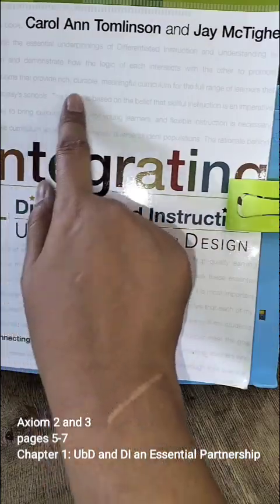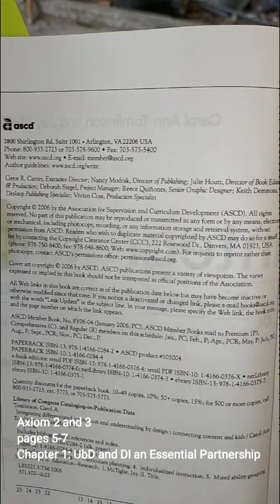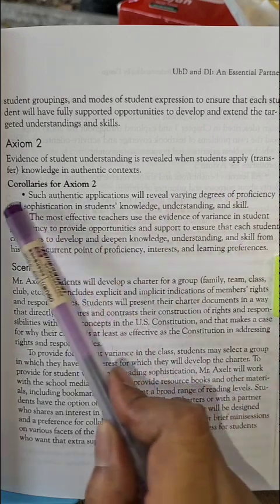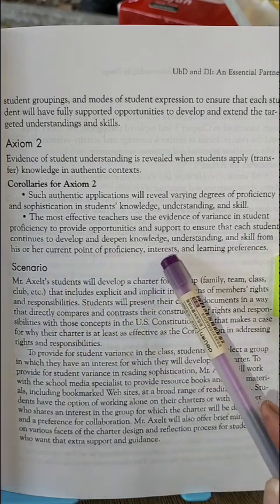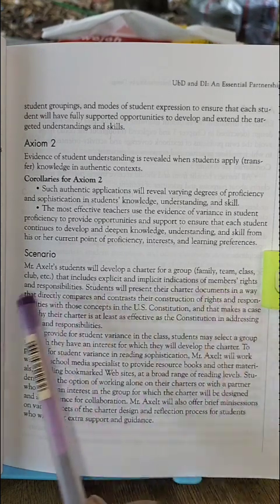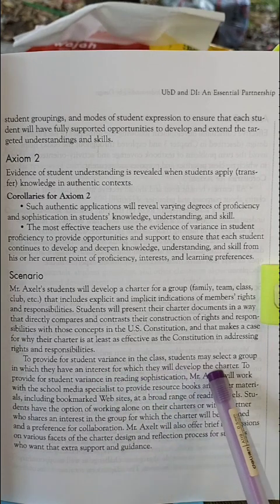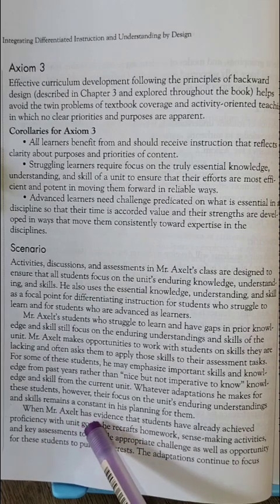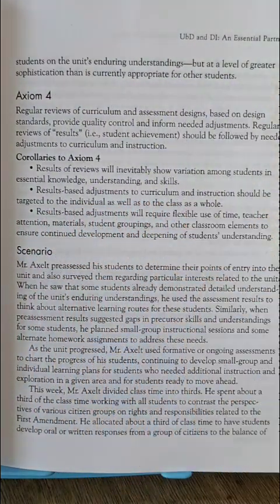(Part 2) Read Aloud Integrating Differentiated Instruction & Understanding by Design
Title Of The book
Integrating Differentiated Instruction and Understanding By Design.
Author: Carol Ann Tomlinson and Jay McTighe
Chapter 1: UbD and DI an Essential Partnership
Axiom 4 and 5
Page 7-9